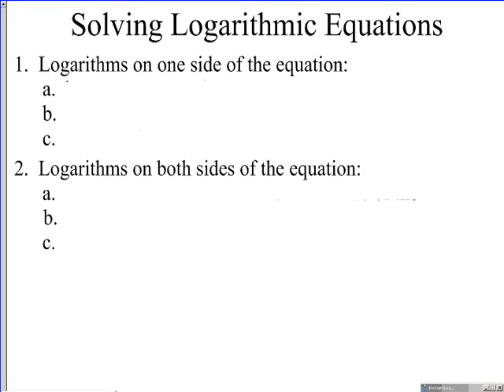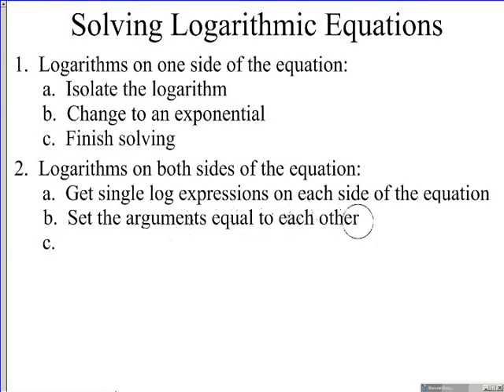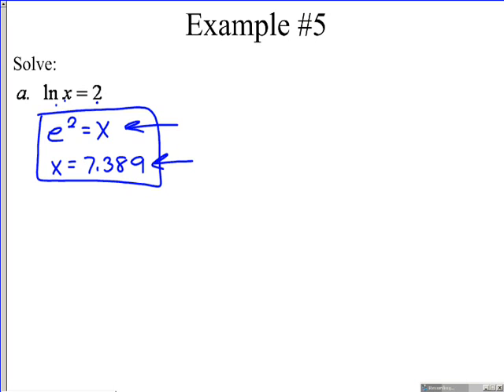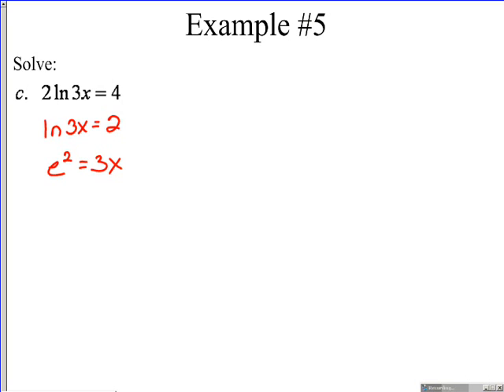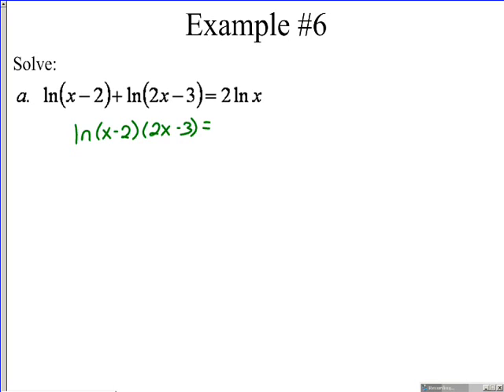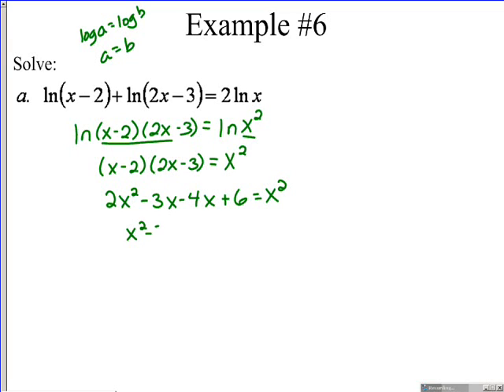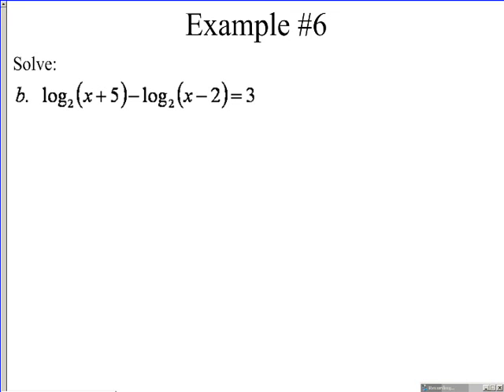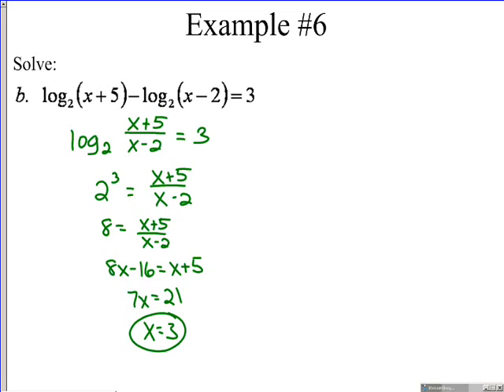•3.4B Solving Exponential and Logarithmic Equations